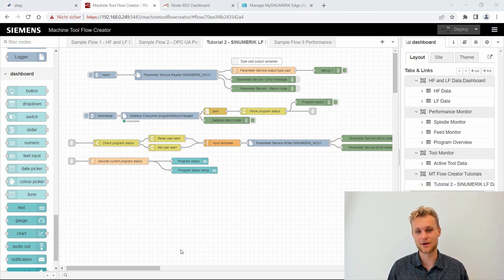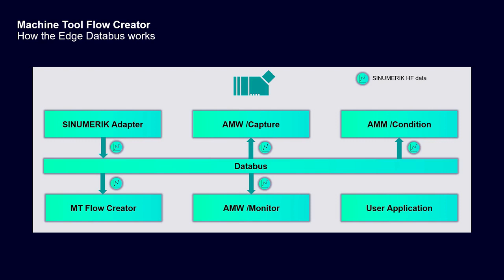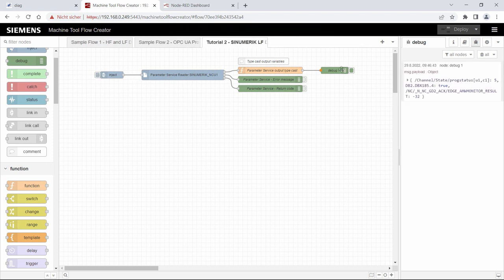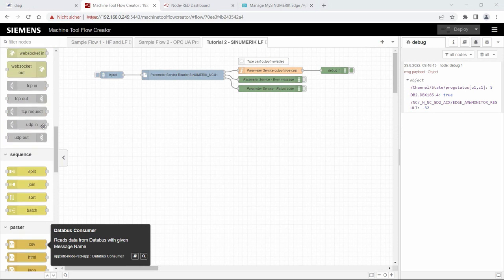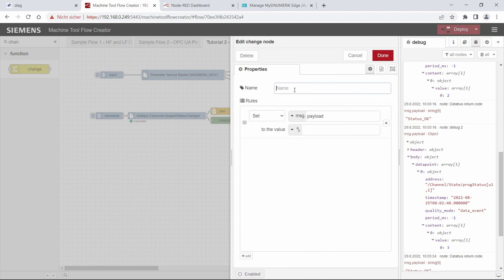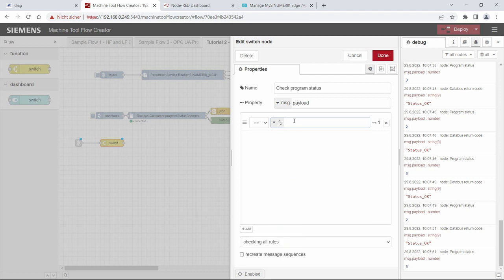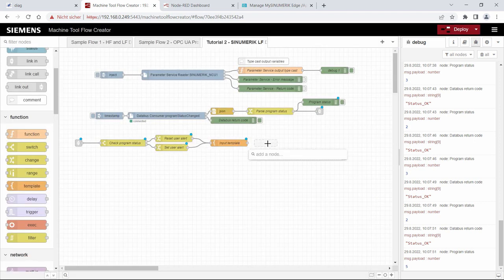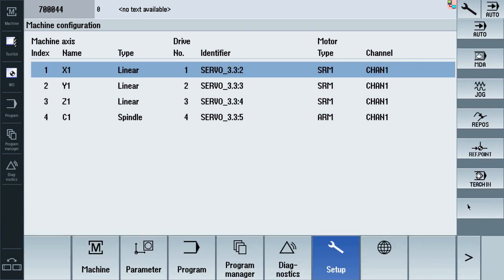Hands-on Tutorial: Industrial Edge for Machine Tools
Discover SINUMERIK low frequency variables using the BTSS interface. In this tutorial, you will learn how to read and write PLC, GUD and NC variables and how to set user alerts on the machine tool.